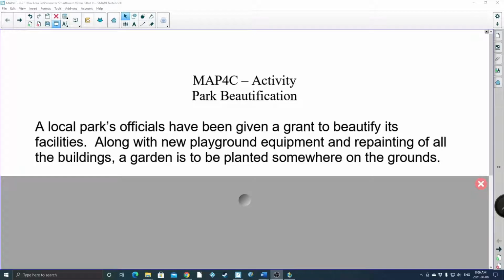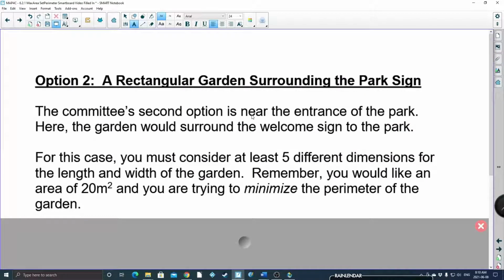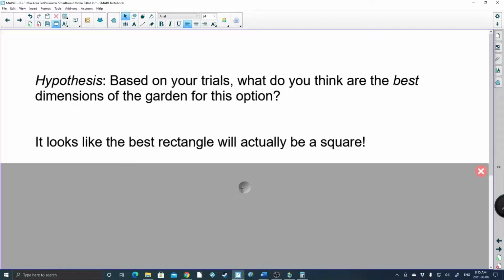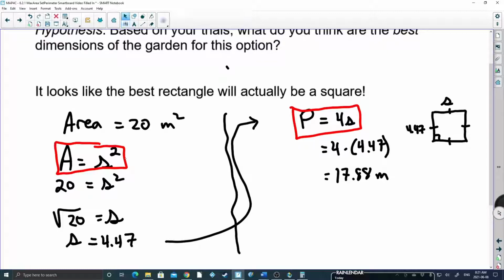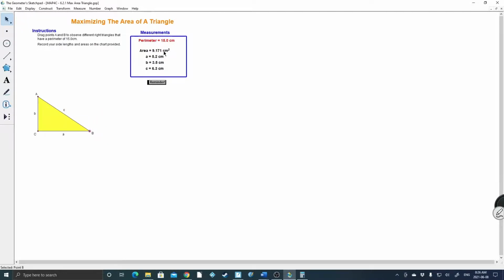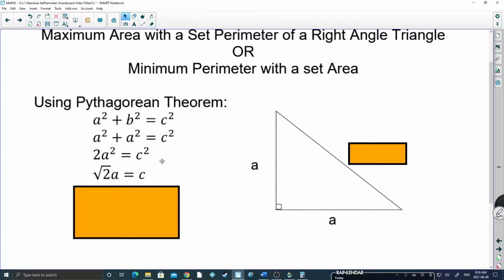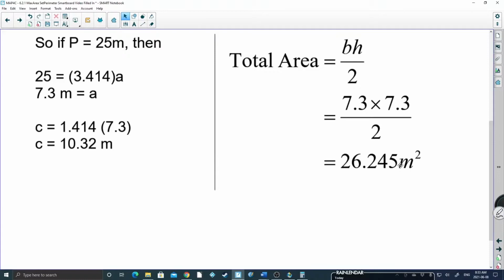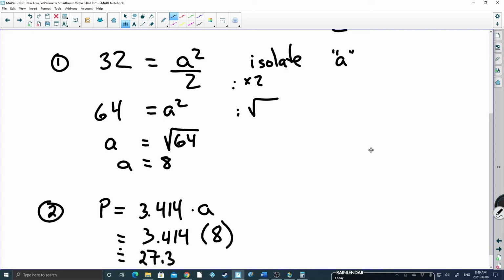MAP4C Geometry Lesson: Optimization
In this video, we go over how to find the minimum perimeter or the maximum area of circles, rectangles and right-angle triangles.